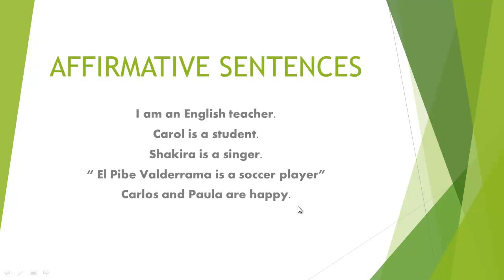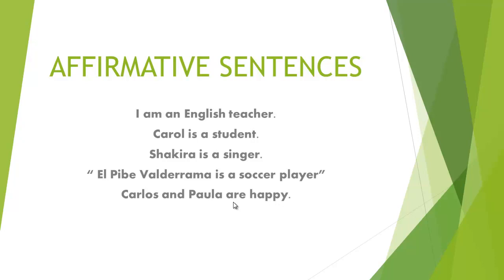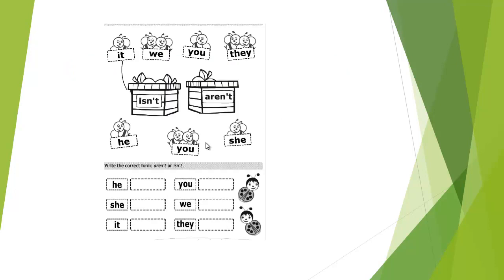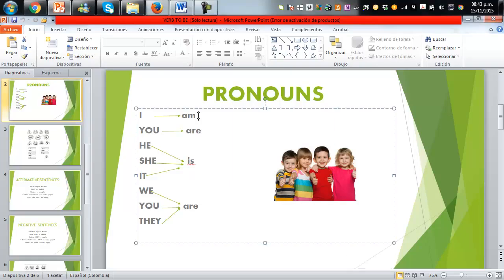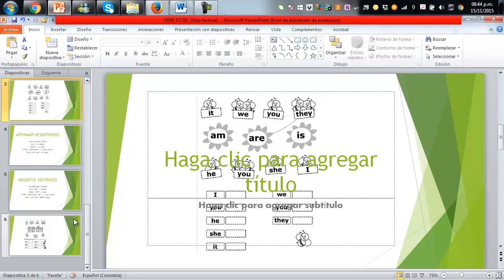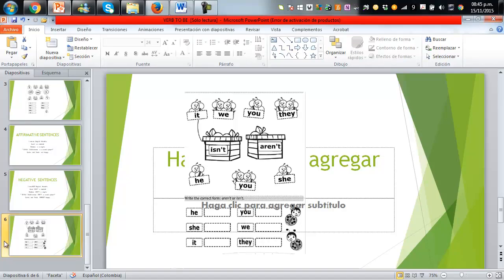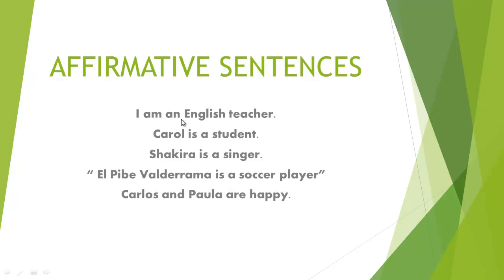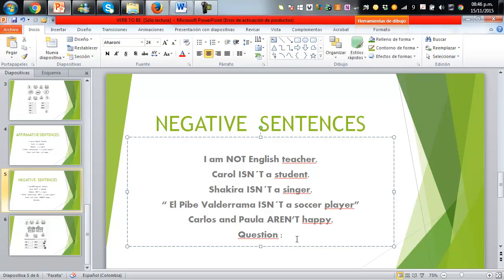Pedagogical Practice I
Verb to be in different forms part 2